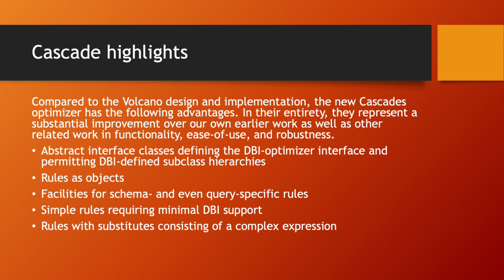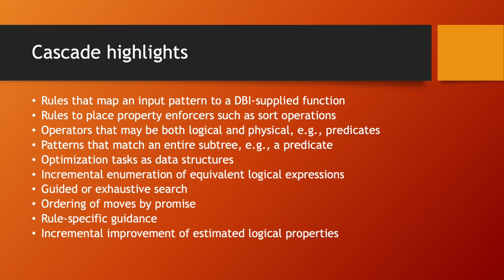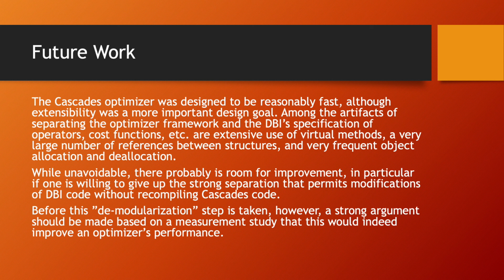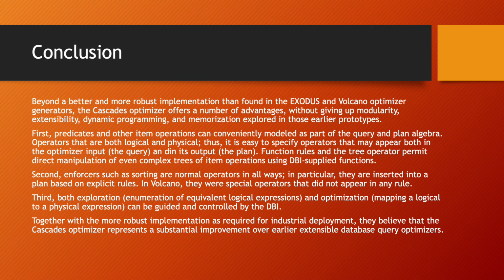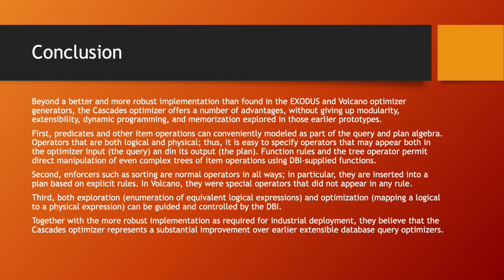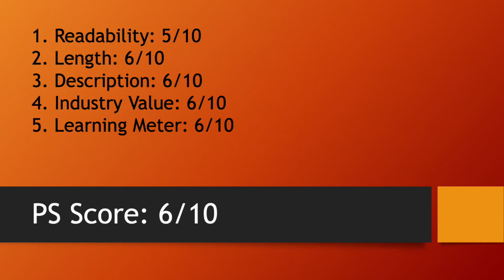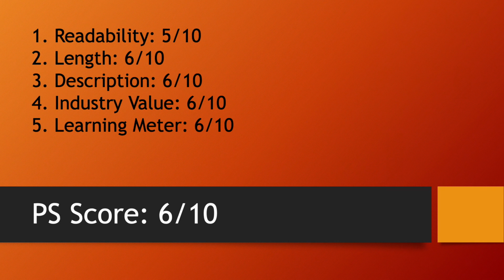P95 | The Cascades Framework For Query Optimization